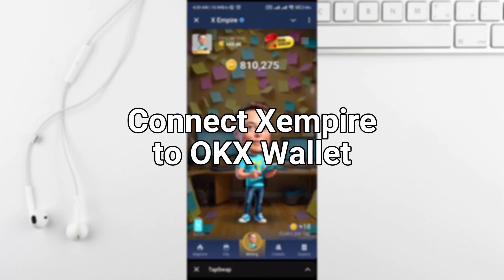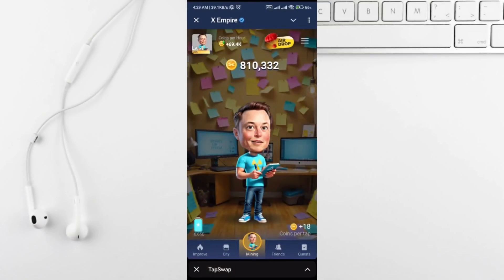How To Connect Xempire To OKX Wallet (FULL GUIDE)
Ready to manage your crypto with ease? In this video, learn how to connect Xempire to your OKX Wallet for a seamless trading experience! Perfect for both beginners and seasoned traders looking to enhance their crypto portfolio. 💰